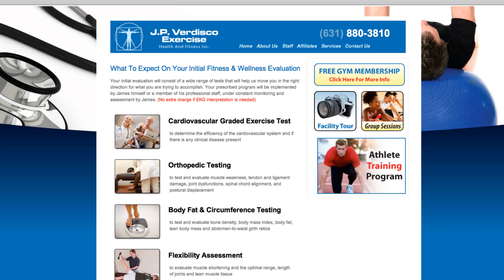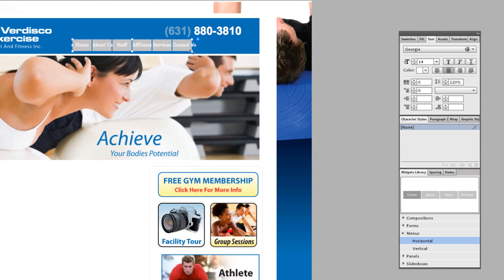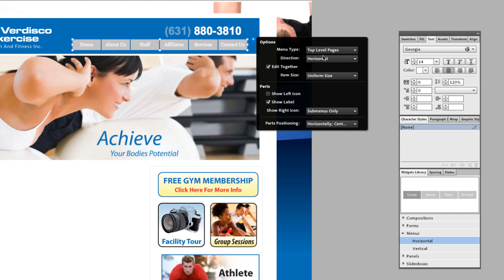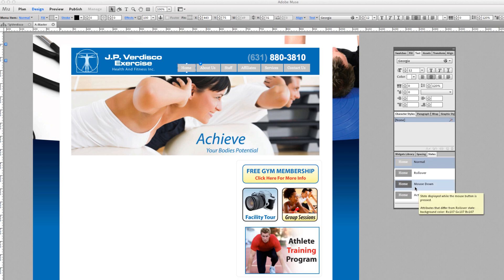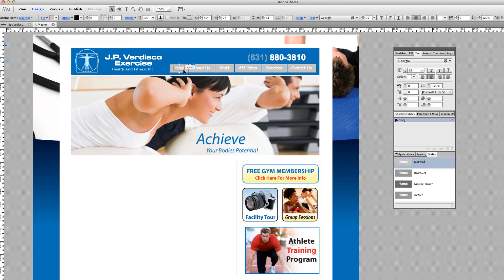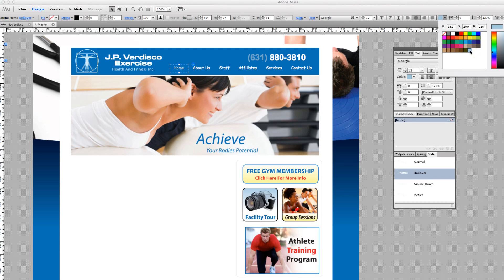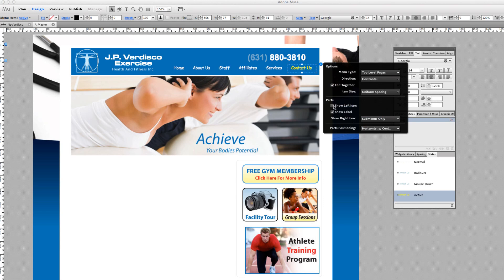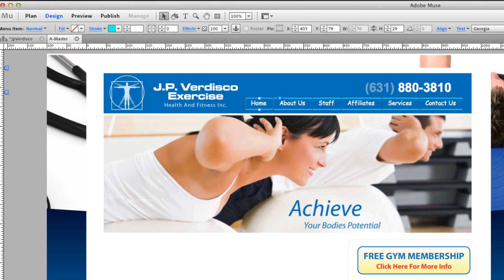Adobe Muse Getting Started - Adding A Navigation Bar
Adobe Muse Professional Website Design Tutorial teaching you how to add a navigation bar to any web project. Graphic Designer Tips Will teach you how to change colors, drop downs, rollovers, strokes all in this web design program.